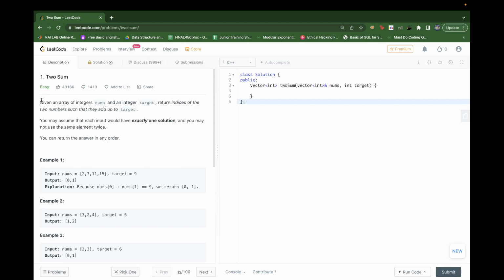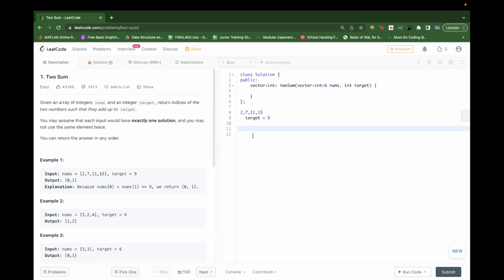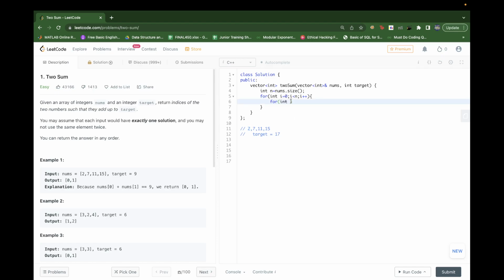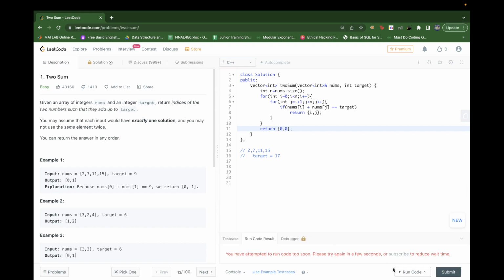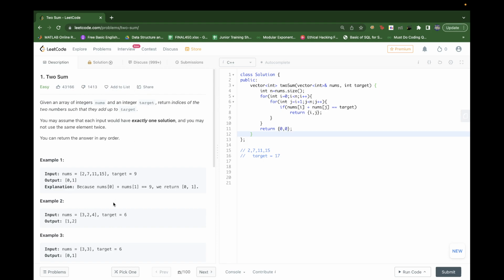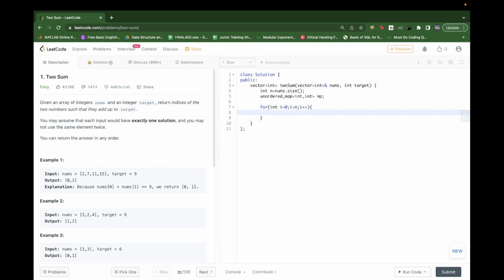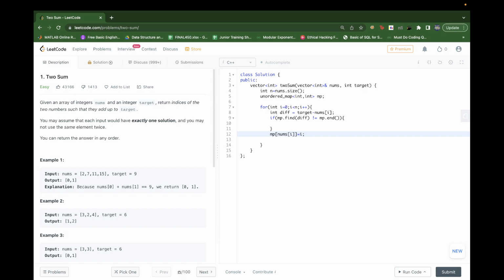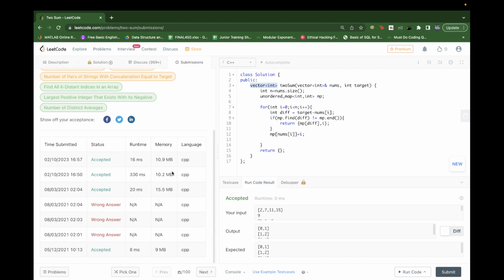1. Two Sum Problem | Leetcode | Two approaches | Easy Solution | Code + Explanation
This video covers two different approaches to solving the problem, both of which are explained in detail, along with clear code snippets and step-by-step explanations. The video is aimed at student and developers who are new to coding or are looking for an easy and optimised solution to the Two Sum problem. I have provided a clear and concise approach, making it an excellent resource for anyone who wants to quickly understand and solve this common coding challenge.

This problem has been asked in interviews of many big tech companies including those of FAANG.